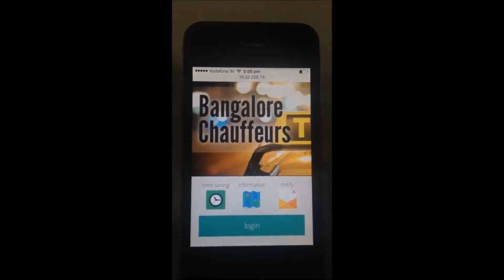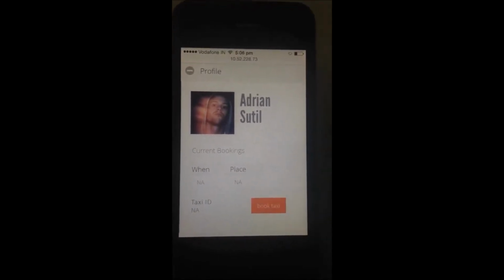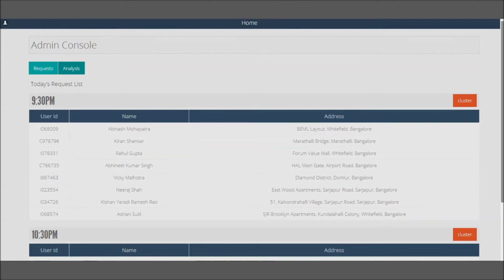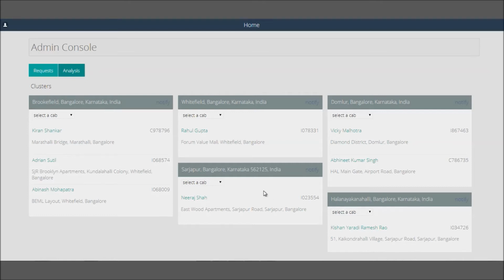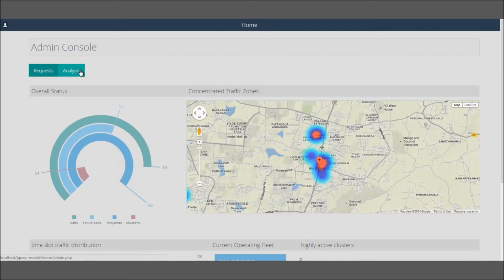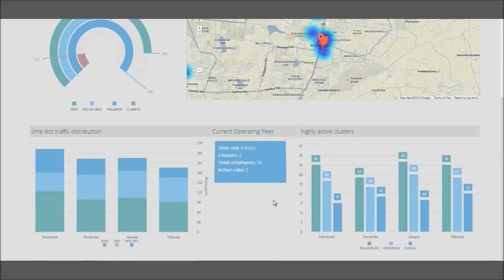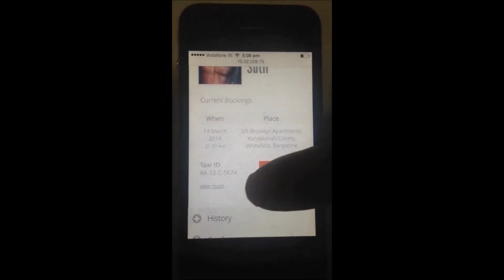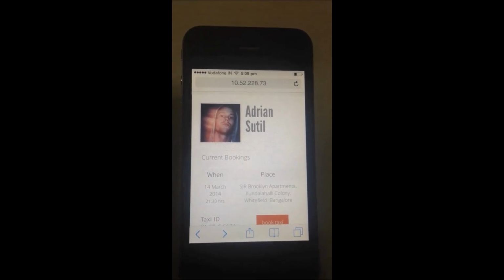SAP Transport Optimiser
Currently SAP Travel team faces issues like route optimization and manual consolidation of cab requests. This app aims to provide a solution to the aforementioned issues.